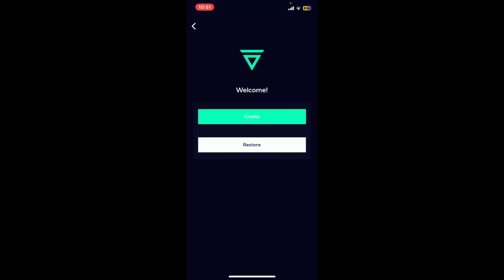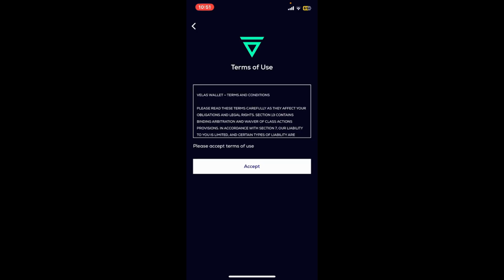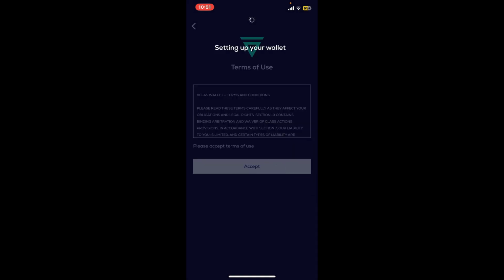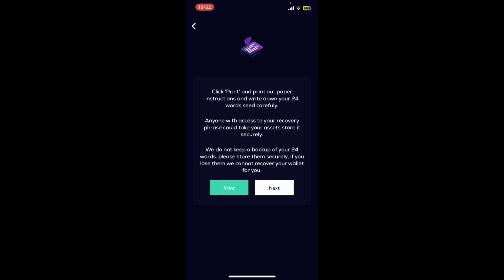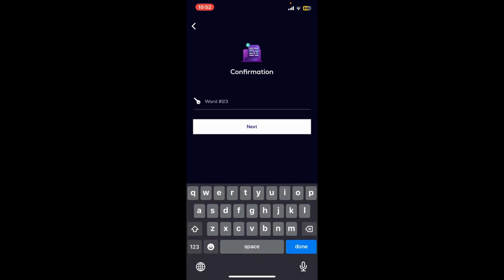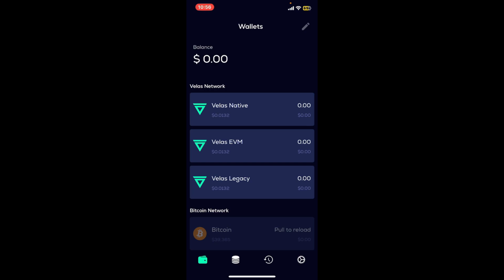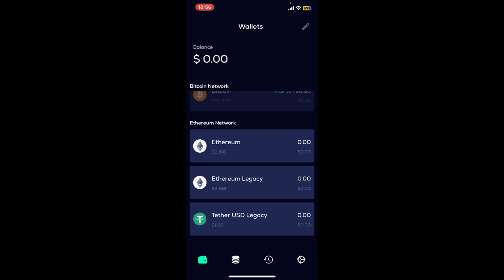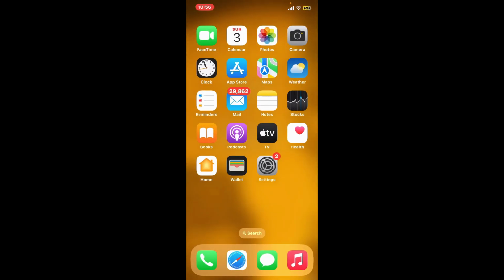How to Sign Up Velas Wallet Account 2023? Create Velas Wallet Account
Embark on your cryptocurrency adventure with Velas Wallet! Our tutorial provides a step-by-step guide on how to sign up, ensuring a secure and seamless entry into the world of decentralized finance. Watch now and unlock the potential of your Velas Wallet!"